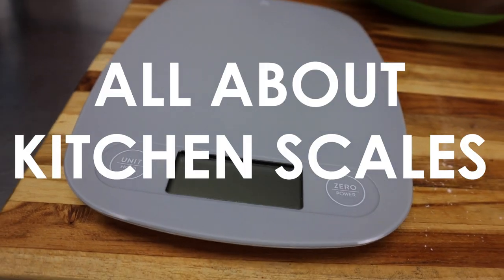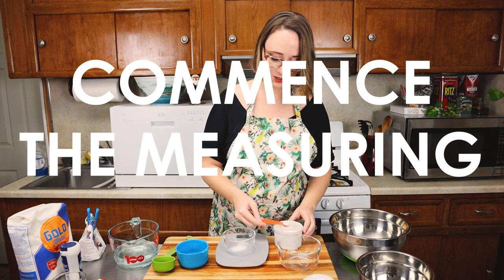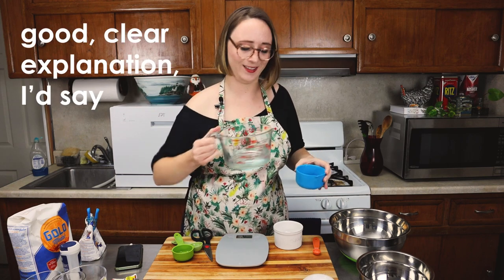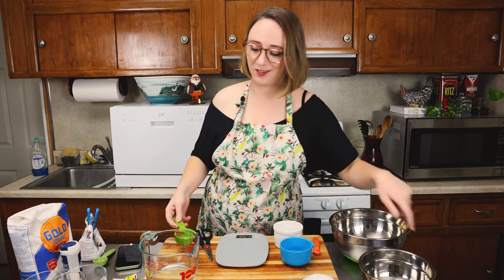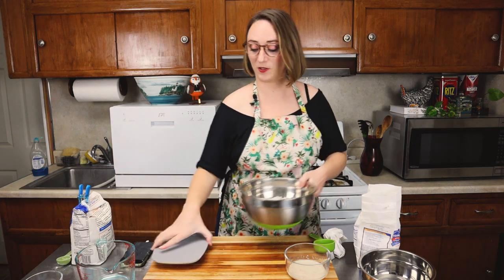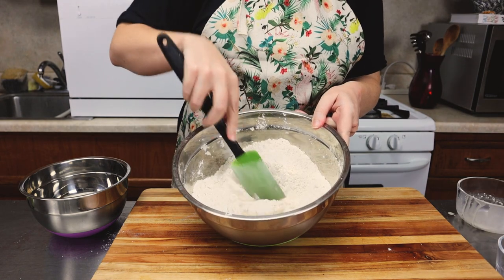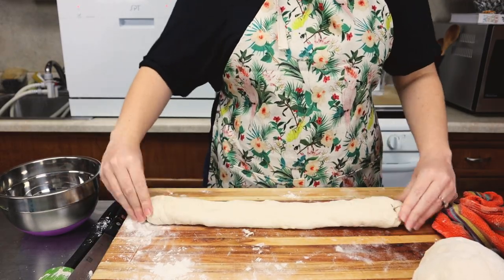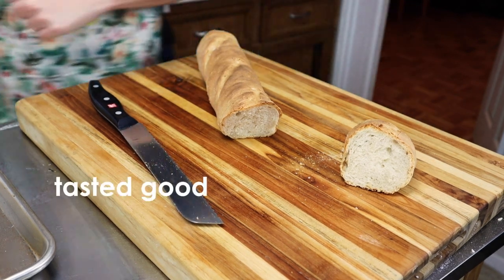Why Use A Kitchen Scale vs. Cups and Spoons? | Leveling Up with Emily Duncan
Hey friends! Good news, we're back with another Leveling Up! Today, we're answering the age old question, why do people use a kitchen scale? And to do that, I'm attempting to bake a baguette!

Check me out on @epicurious – new vid posted yesterday!

Hope you're having a good week! 😄💕